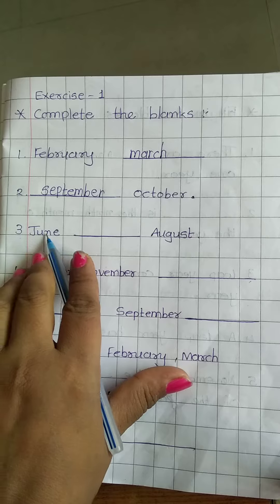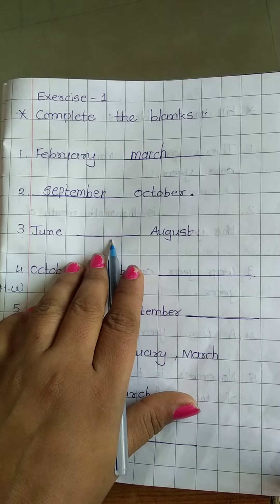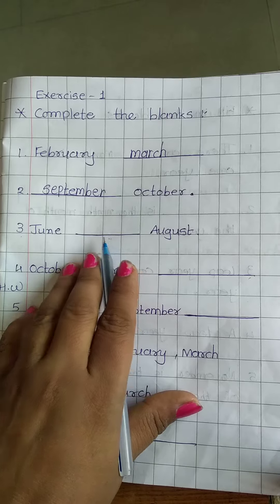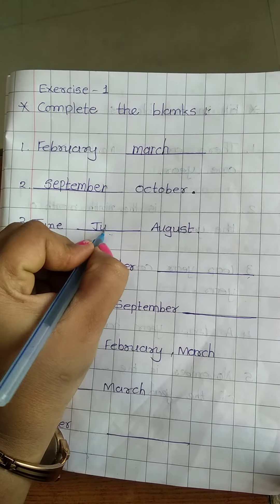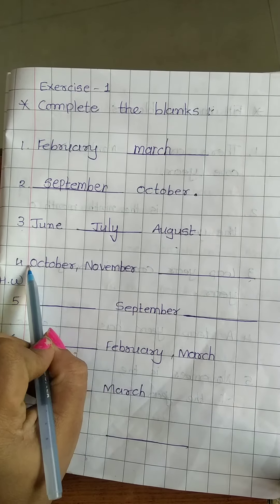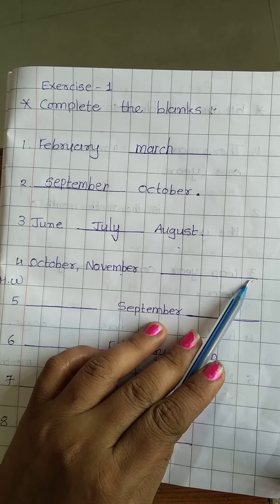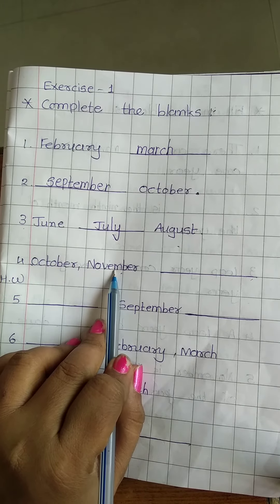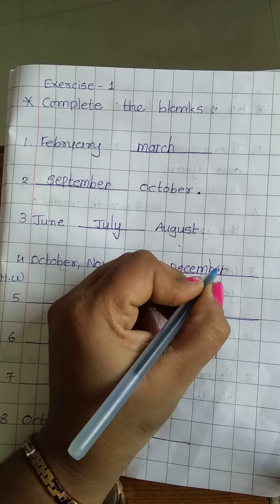STD:-1#MATHS#MONTHS OF THE YEAR#EXERCISE-1